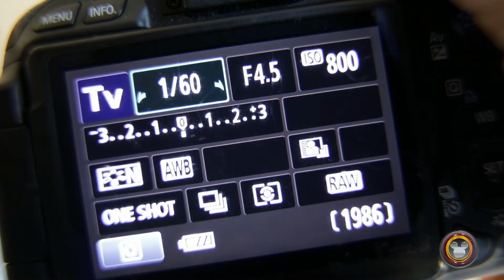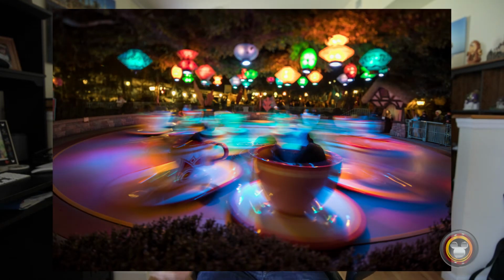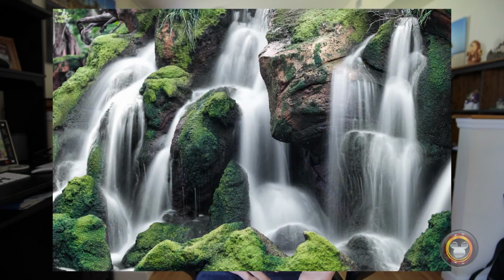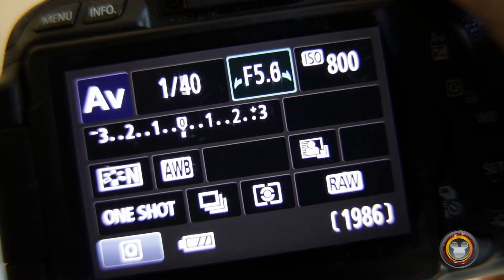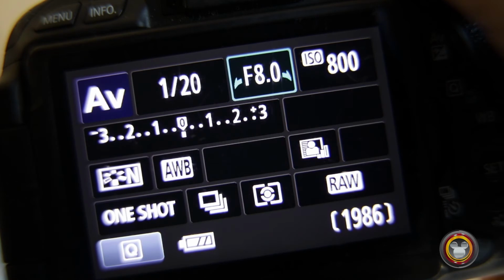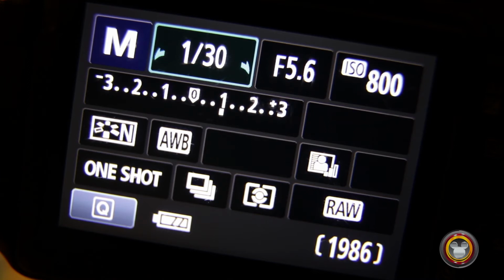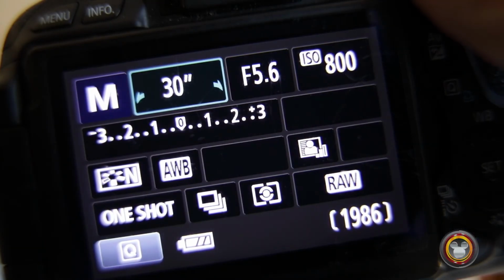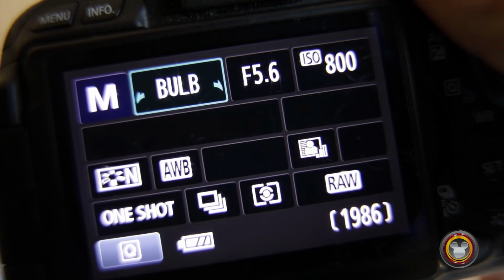Using Your Camera's Command Dial - Getting Creative with your DSLR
Learn to get the most out of your camera by using your camera's command dial.  In this video I will go through all of the different shooting modes and what they mean, and how you can use them to control your photography! -Eric